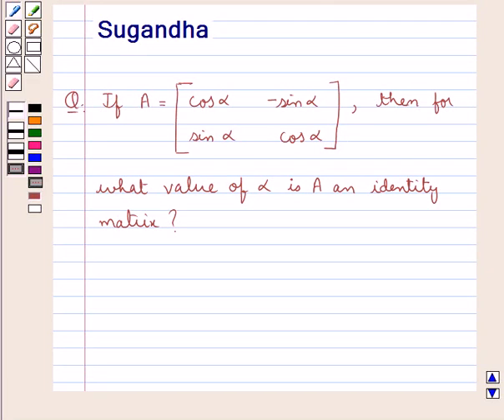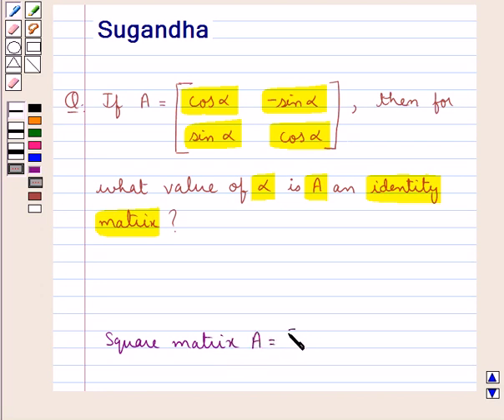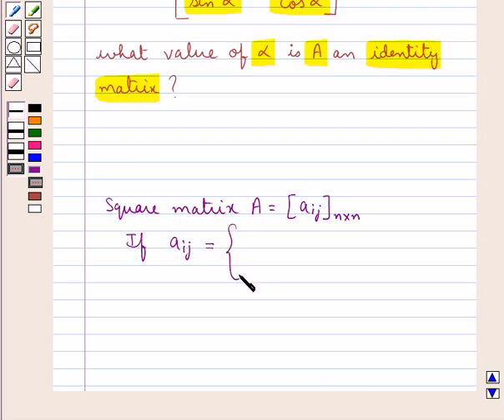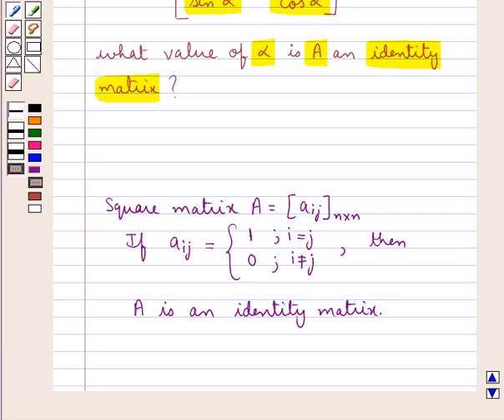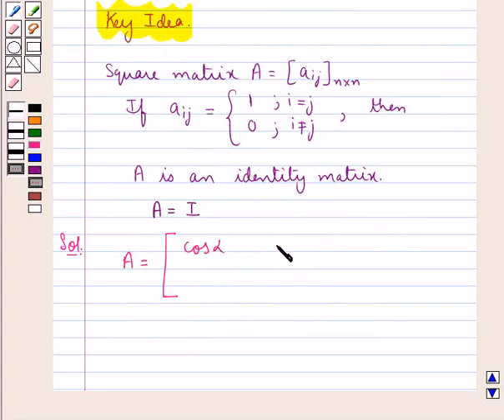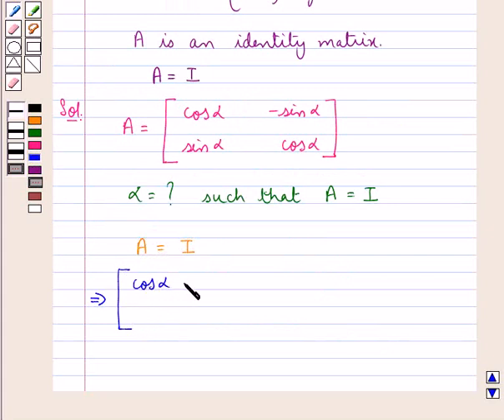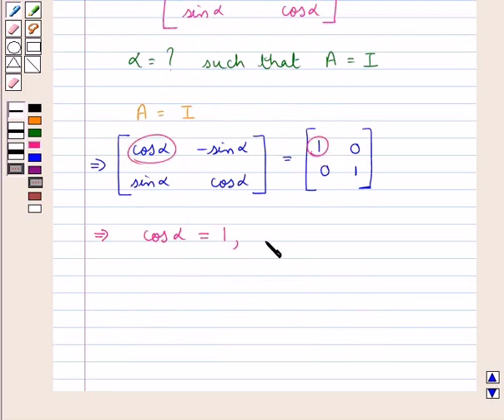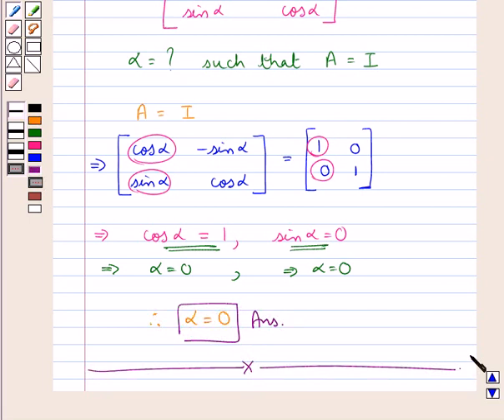Maths XII CBSE SET1 3